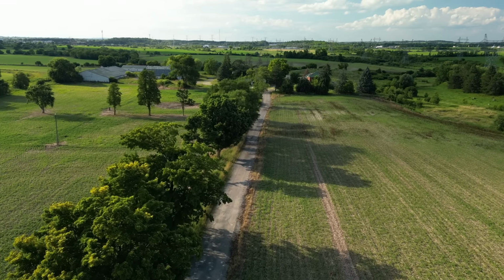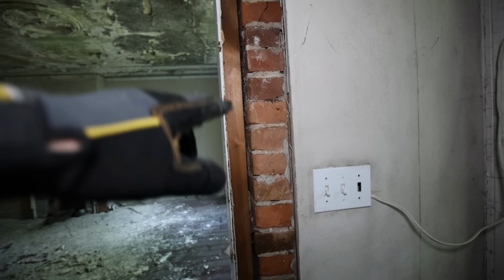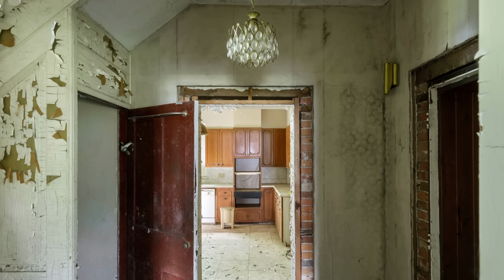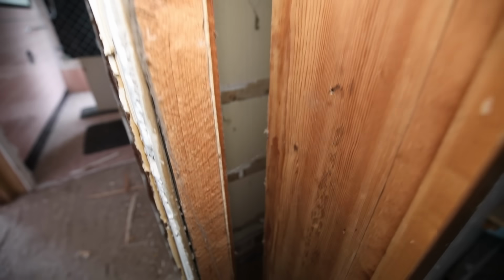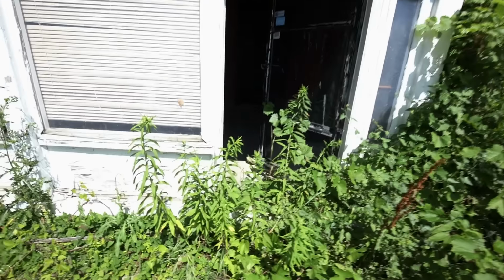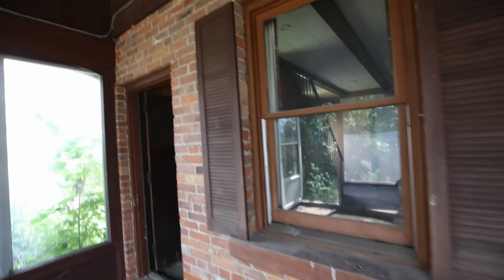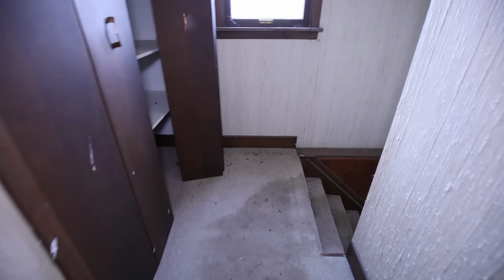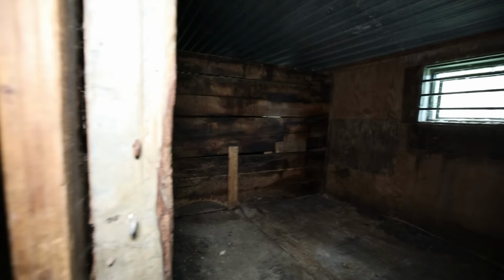Forgotten and Neglected... A Shocking Look Inside This Abandoned Farmhouse!!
Hole in the Wall

Once nestled in a quiet rural setting, this former farm was most recently used for equestrian purposes. The property featured expansive stables and a sizable racing track, while the main house, built in 1875, reflected the charm of the Regency Cottage style.

Vacant since 2018, the home has sadly fallen into a state of severe disrepair. In 2021, a portion of the land behind the house was cleared for vehicle storage, an activity that continued for several years. However, poor grading led to recurring flooding, which eventually inundated the basement. The resulting water damage caused the foundation to shift, and in 2022, the first chimney collapsed—tearing a significant hole in the roof. In the years that followed, the remaining two chimneys also gave way, with one collapse leaving a massive breach in one of the exterior walls.

The farmhouse was listed on the city’s heritage register and was under consideration for inclusion under the Provincial Heritage Act at the time of my visit. However, a subsequent structural assessment revealed extensive and critical deficiencies. Following the report's submission, the town opted to remove the property from the heritage register.

Tragically, due to years of neglect and structural decay, this historic home is now destined for demolition, its legacy soon to be lost to time.

Also consider donating to help support me, all donations go directly to making these videos possible!

Pam x9
Josh x2
Lancex4
Polly x3
Kathy x3
Jonathan, Melanie & Megan x2
Anita
Stefan
Andy & Lynda